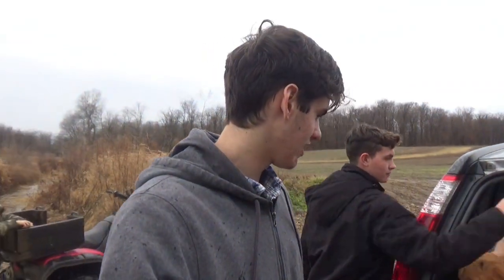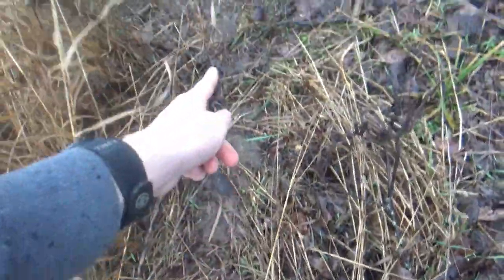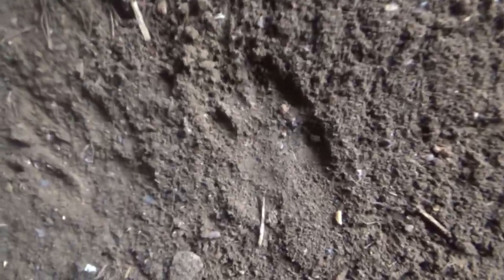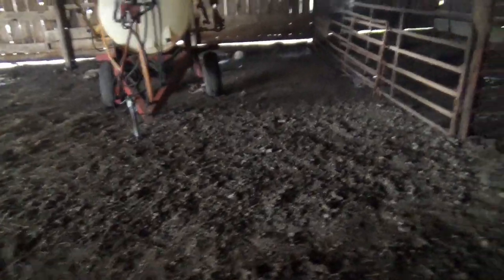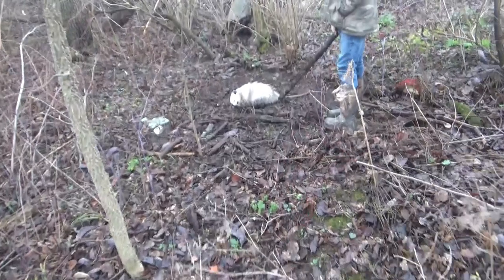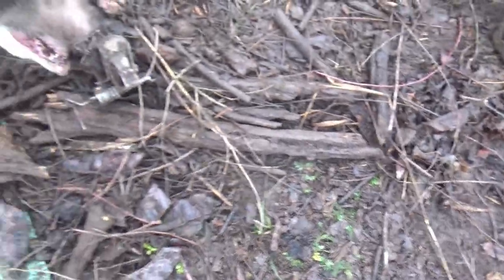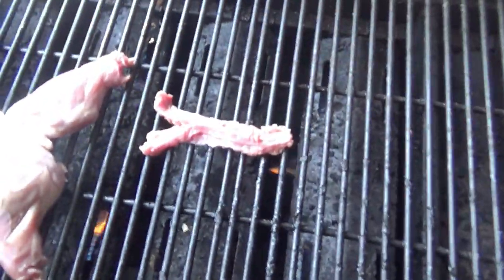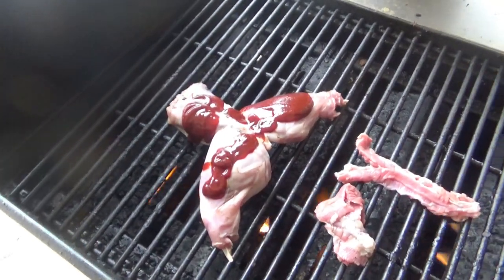Giant Possum Caught! {Catch n Cook}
We were hoping to get a big coon that night but ended up with a fat possum the next morning. So we did our first catch and cook with the possum meat.